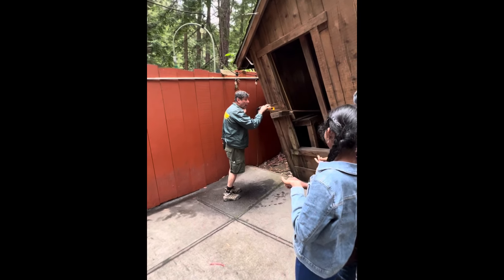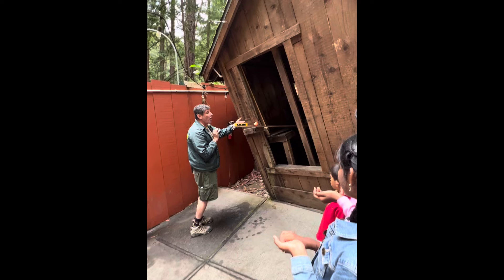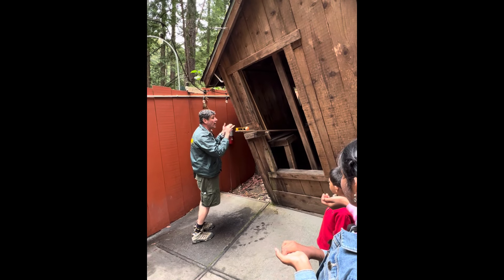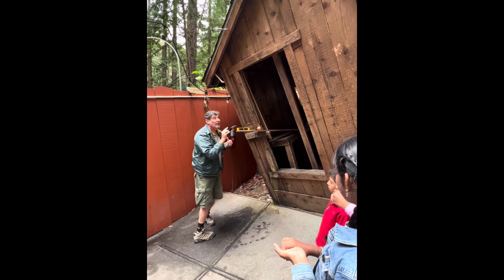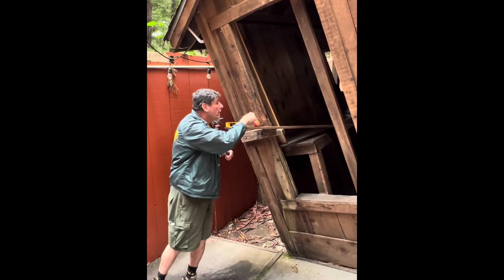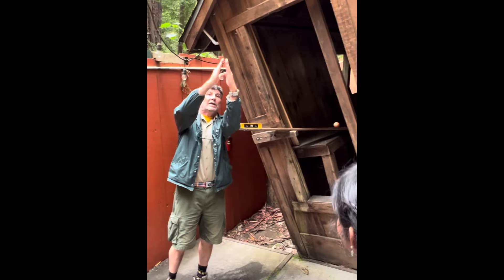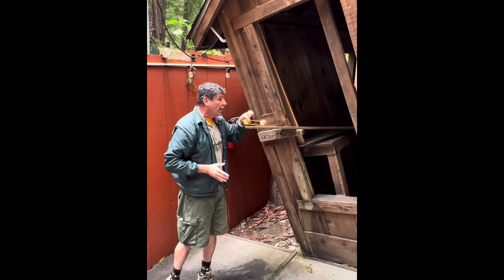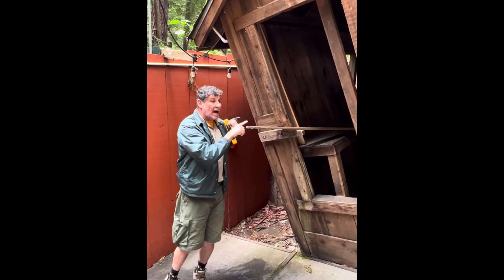Mystery Spot Santa Cruz. Must visit in your vacation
Mystery Spot